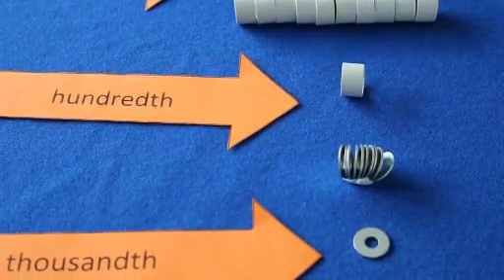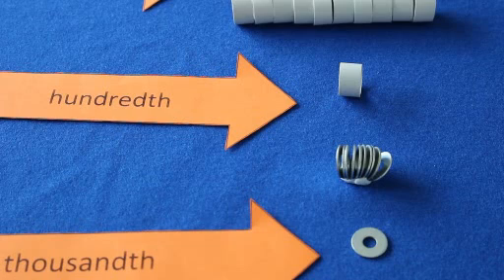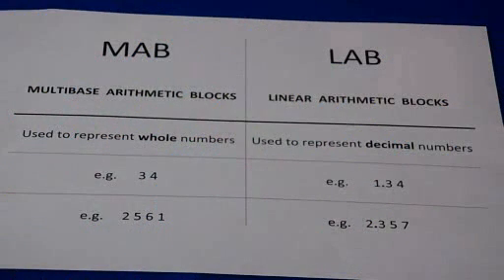12A: Introduction to LAB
Introducing the LAB by contrasting them to the MAB